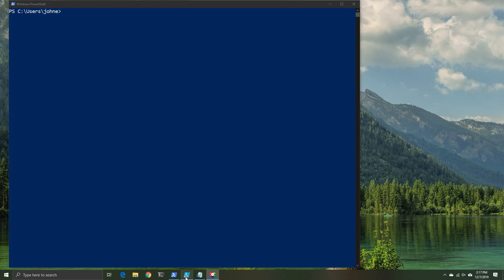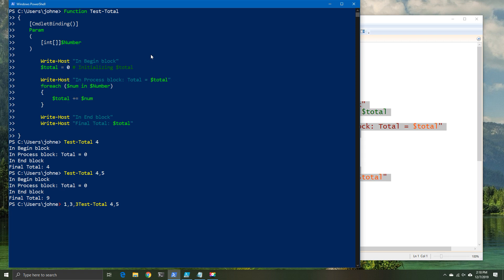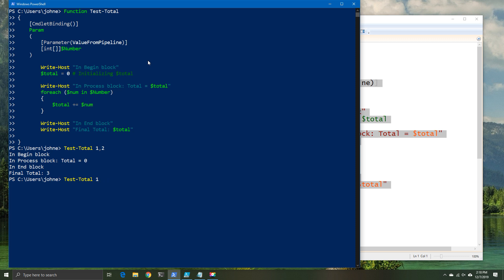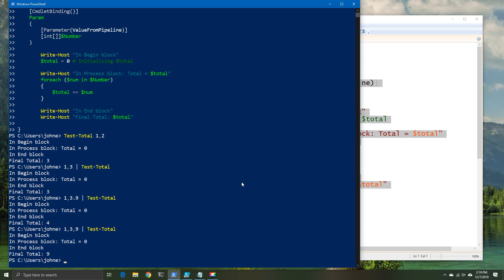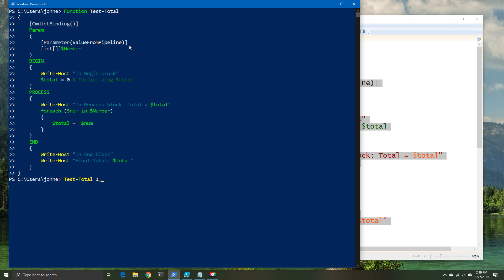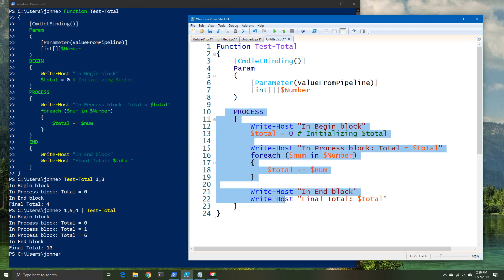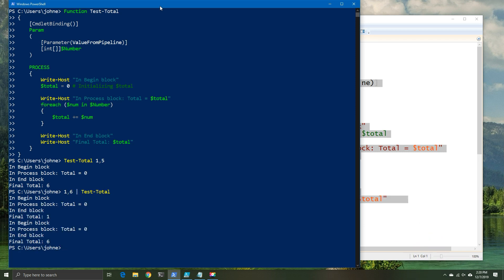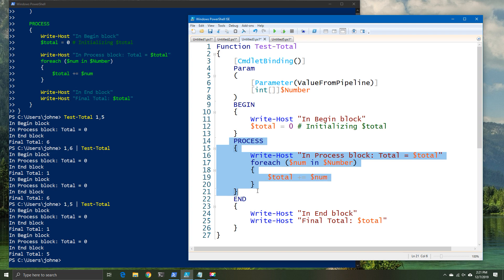Powershell Pipeline Begin Process End Example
Using PowerShell pipeline with functions example and why you need to use the Begin Process and End blocks to get the desired outcome.